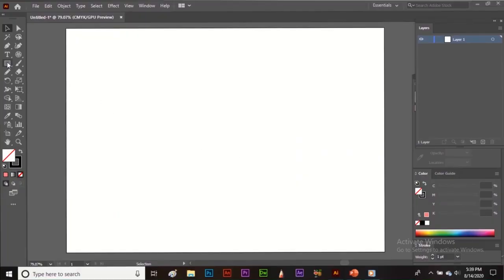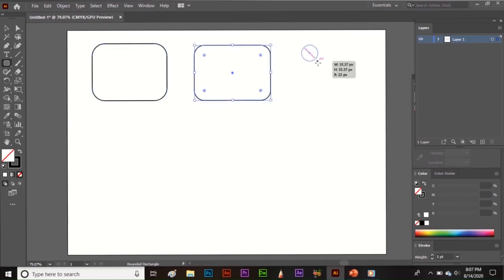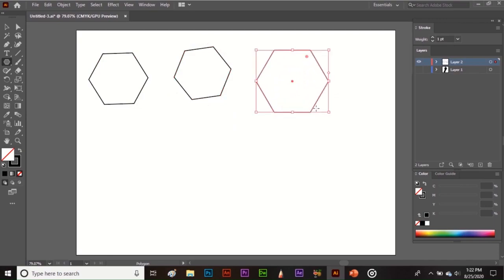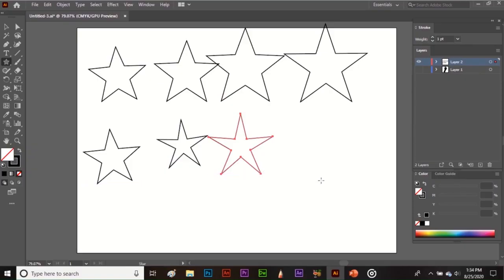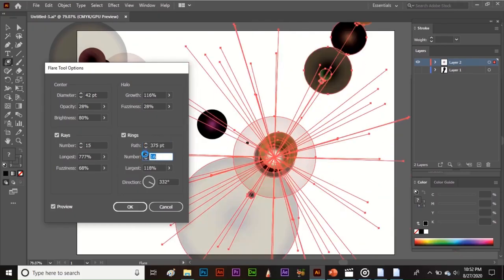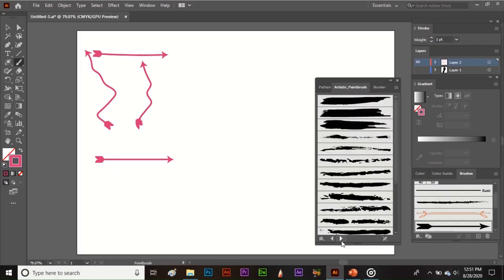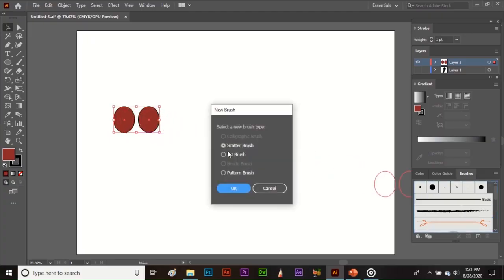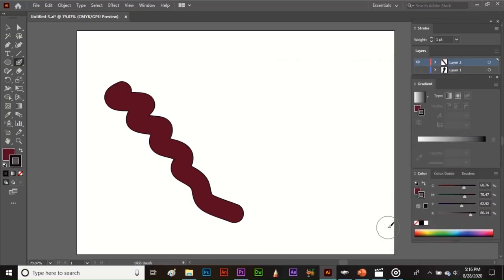Adobe Illustrator CC Tutorial for Beginners - Tools - Part 4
In this video, Simran Naudiyal will demonstrate you how to use the following tools in Adobe Illustrator:
1:00 rectangle tool
2:42 Rounded rectangle tool
4:01 Ellipse tool
5:00 Polygon tool
6:02 Star tool
8:10 Flare tool
10:10 Paintbrush tool
15:25 Blob brush tool

Prepared and presented by:
Simran Naudiyal